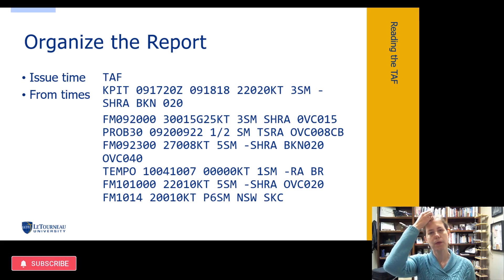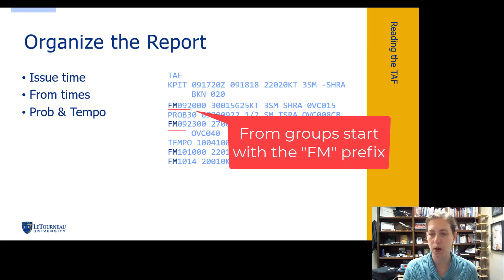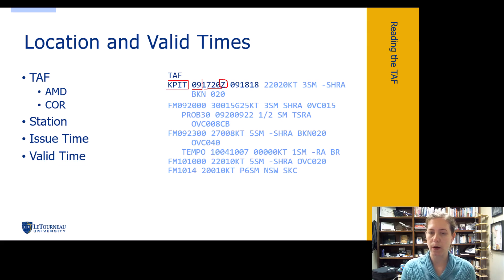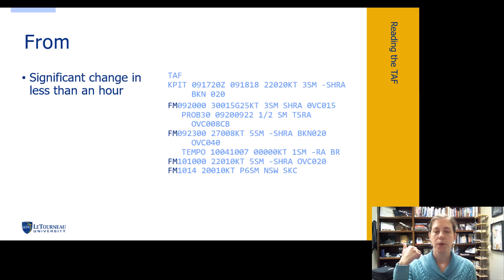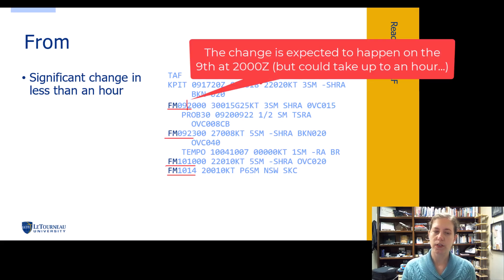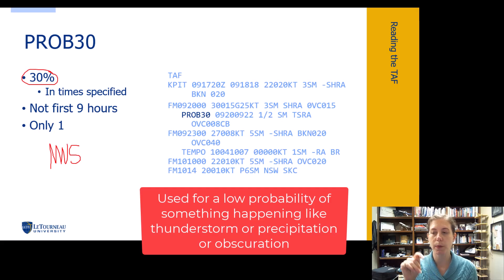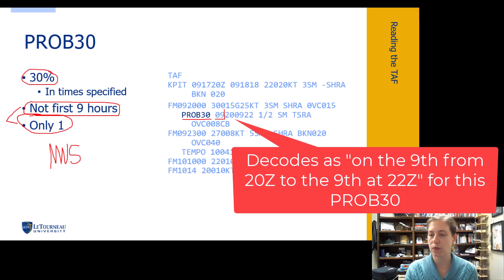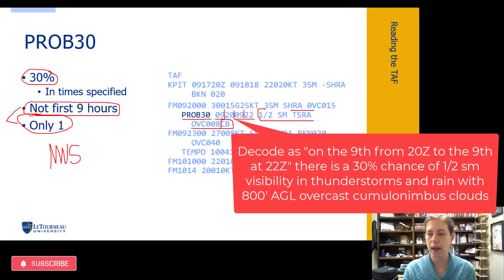TAF Basics for Pilots and Dispatchers Part 2: Forecast Groups FM From and PROB30 Probability & Times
Do you know how to read a TAF, including FM, BECMG, and PROB? This video breaks down TAFs so you can learn the coding and important weather forecast information, especially for pilots and aircraft dispatchers. In my experience, some aircraft dispatch examiners and pilot examiners WILL ask about ALL parts of a TAF during the aircraft dispatch oral and practical exams. It is critical for pilots and dispatchers to be able to read the TAF fully!
Check out my study & decoding guides (PDF files on my website) to help you understand and learn to translate remarks and learn the codes used in TAFs and METARs (click link for METAR Decoding)